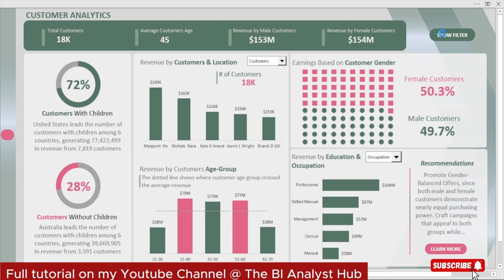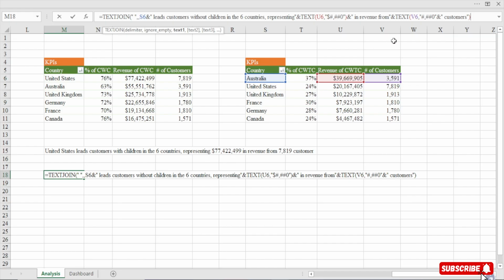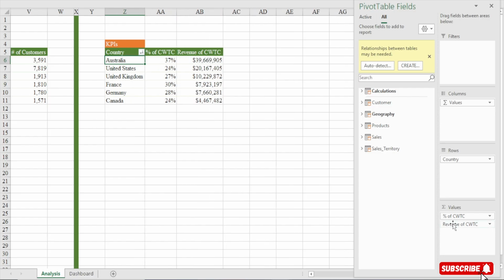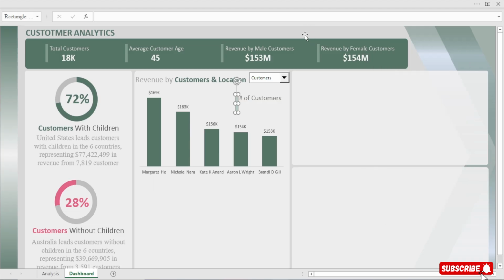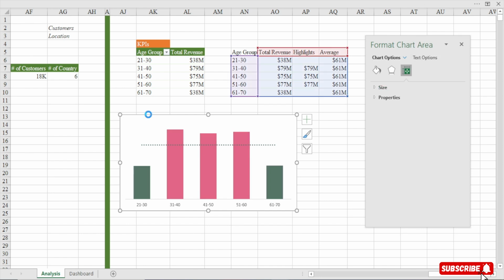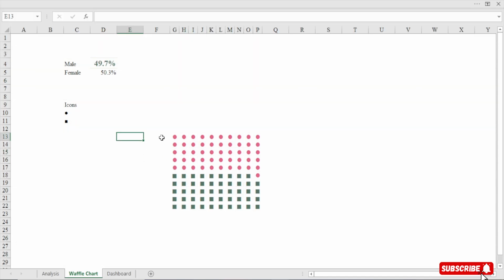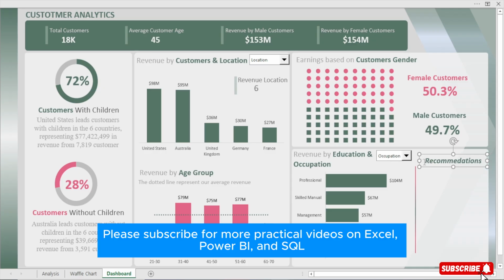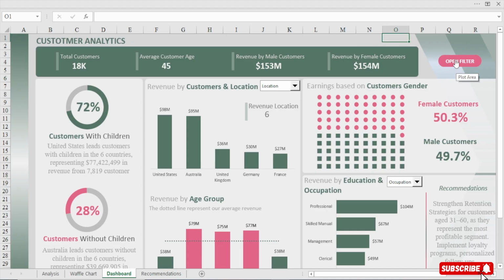Customer Analytics Dashboard | Advanced Microsoft Excel Dashboard Part 2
In this tutorial, I will teach you how businesses can use Microsoft Excel to better understand their customers, make data-driven decisions, and build long-term success.